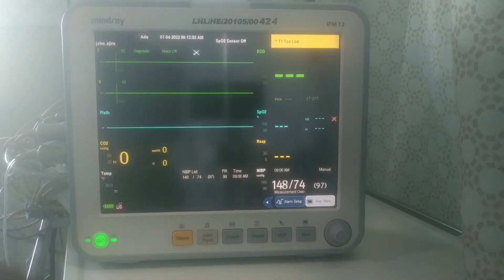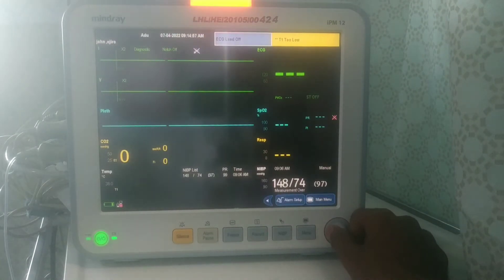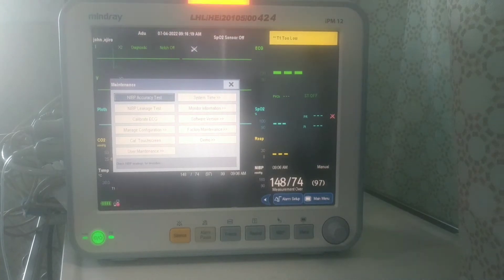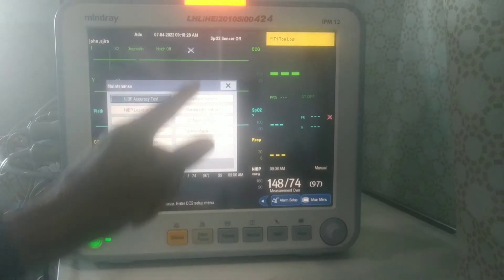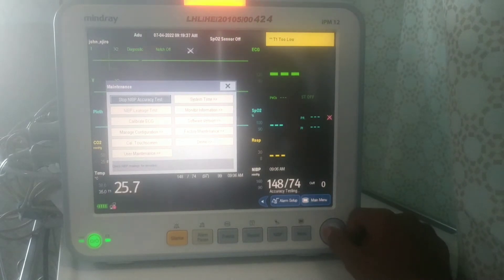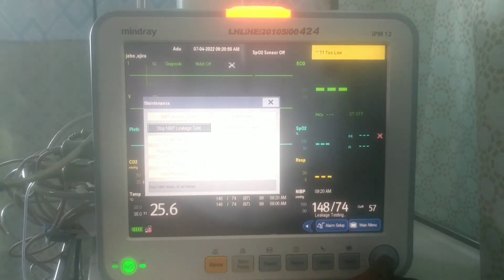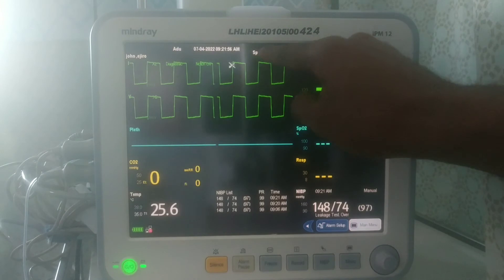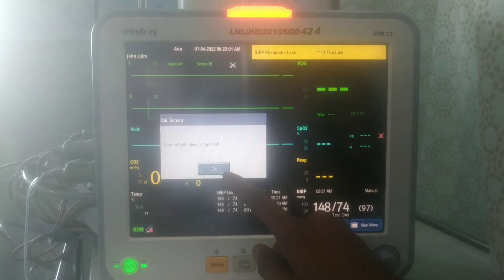HOW TO CALIBRATE PATIENT MONITOR. #